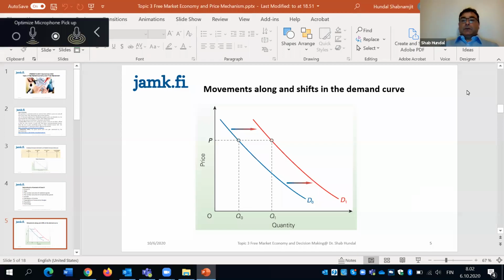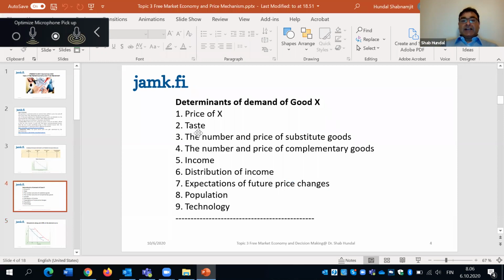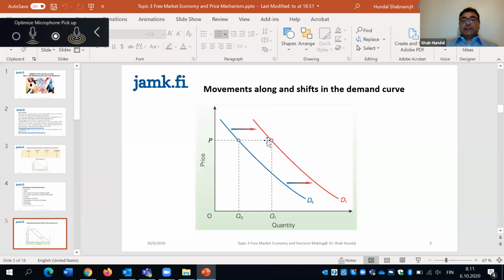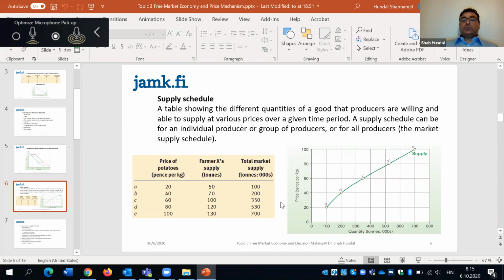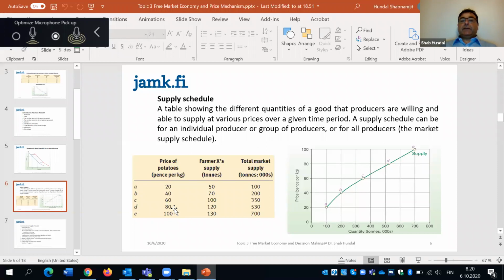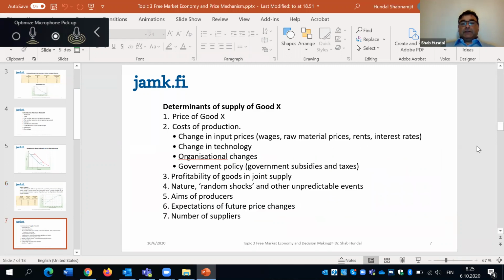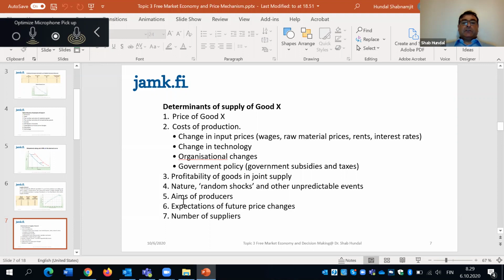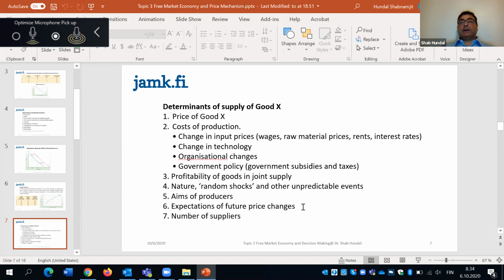Free Market Economy and Price Mechanism Part 2 October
Law of demand revision and law of supply